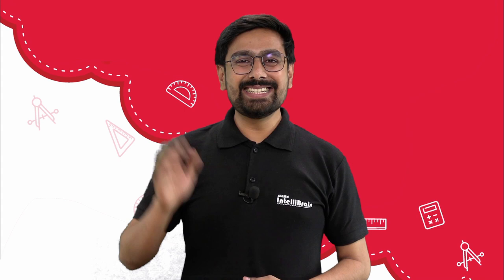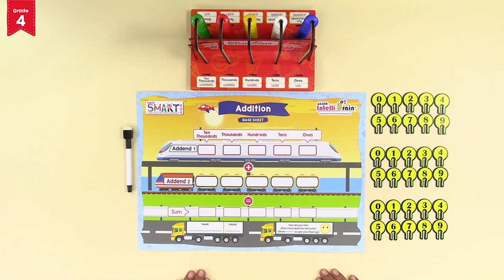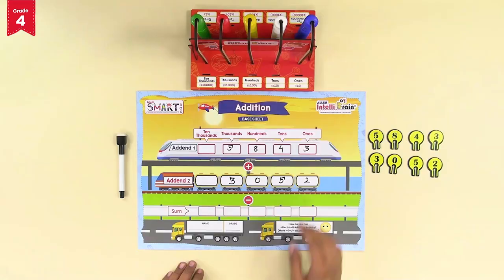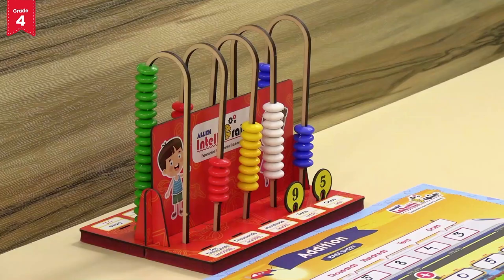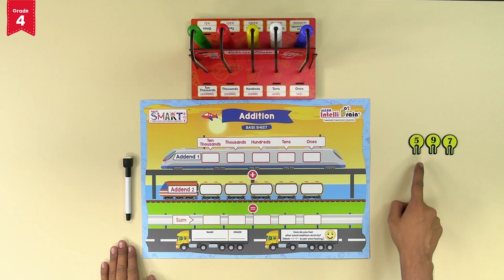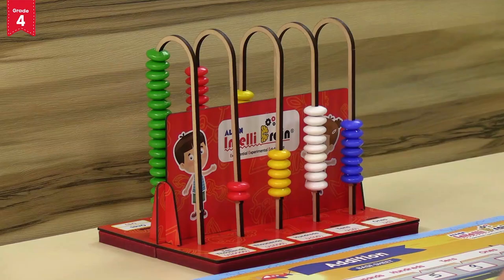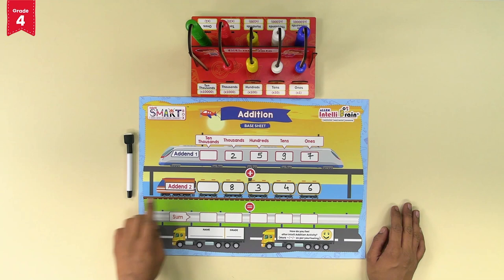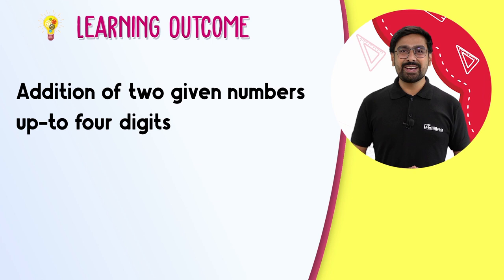ALLEN Intelli SMART Box| Addition & Subtraction without fingers| Maths Activity Kit for Grade 4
ALLEN Intelli SMART Box is the Best Maths Educational Toy & Learning Kit for Kids of Grade 4  to understand the practical concepts of Addition.

Kids learn 4-Digit Addition (with and without carry) while playing a fun Math game! In this interesting STEM Learning Activity, Kids greatly enjoy assembling the Intelli Number Buddy and practising how to solve 4-Digit Addition problems. Vital 21st Century Skills of Kids are sharpened and they gain a strong Mathematical Foundation in this Addition & Subtraction Activity from the Intelli SMART Box Maths (Curious) for Grade 4 Kids.